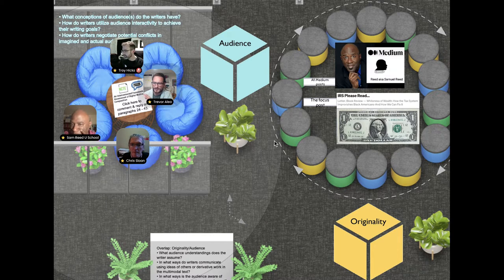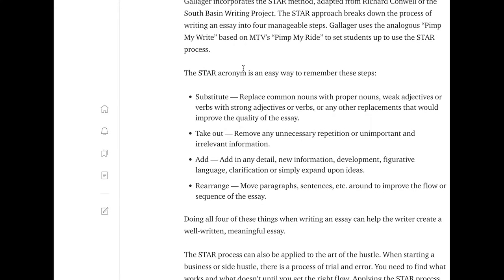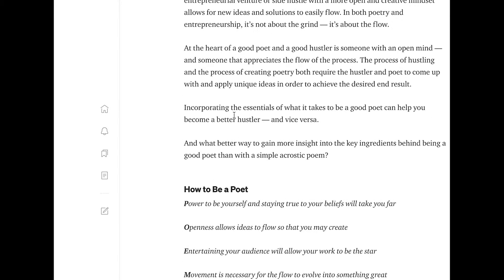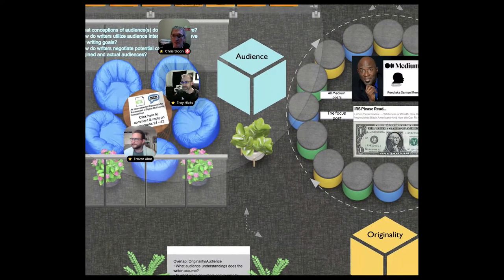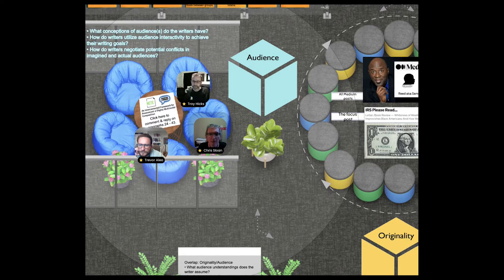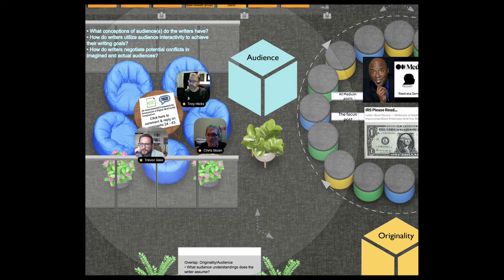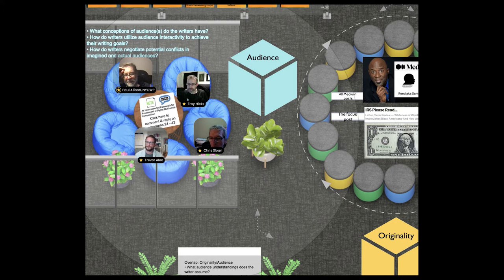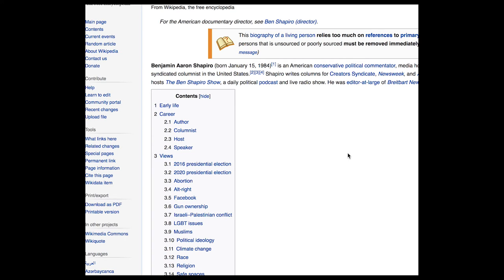TTT 5 4 22 Audience